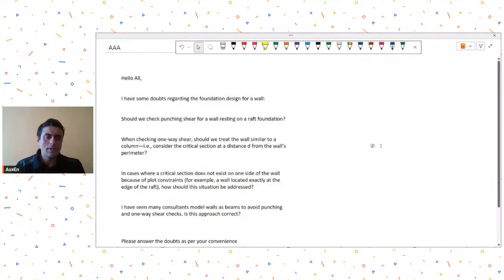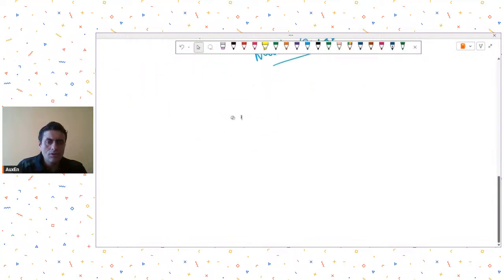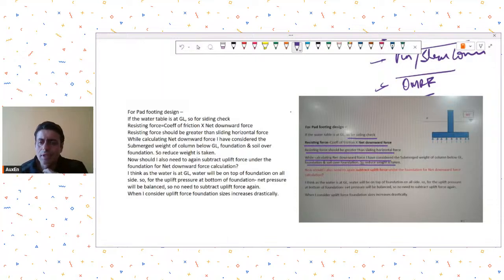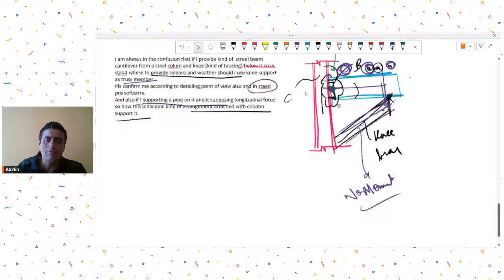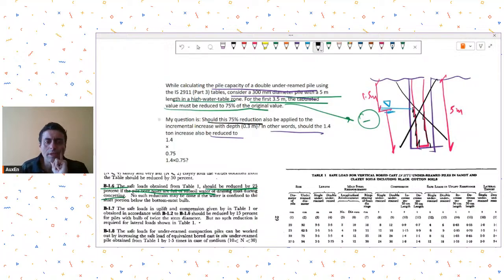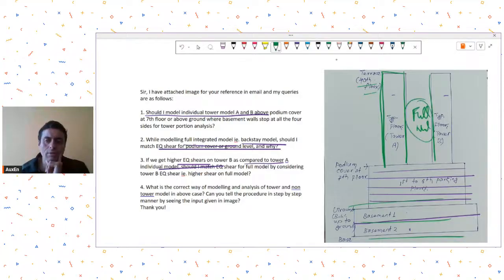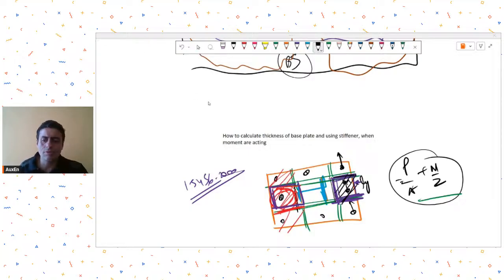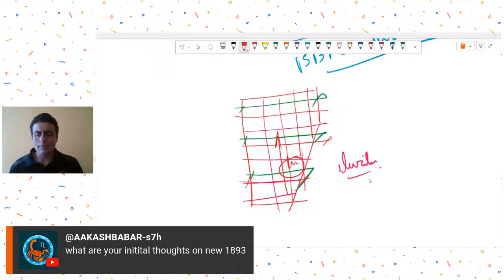Ask AuxEn Anything-AAA#47